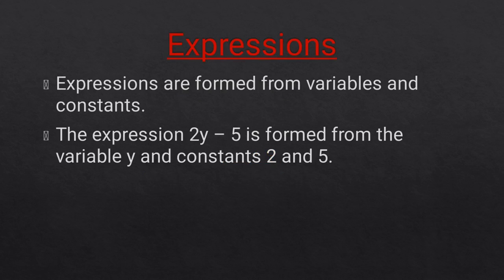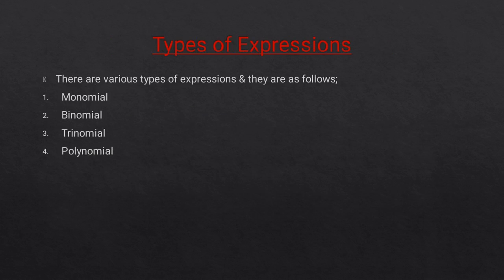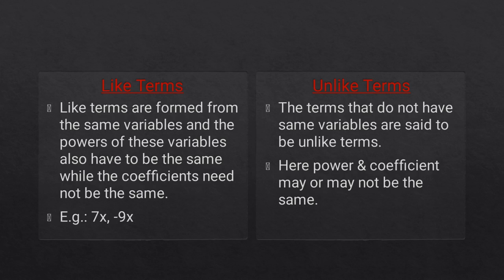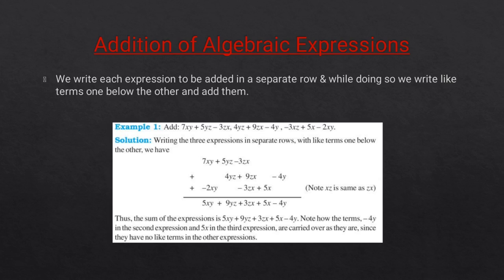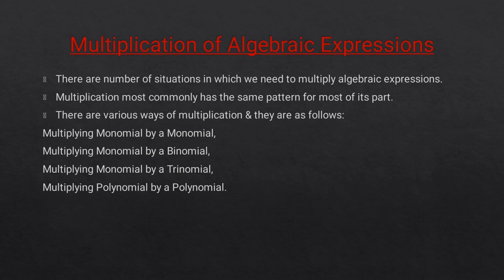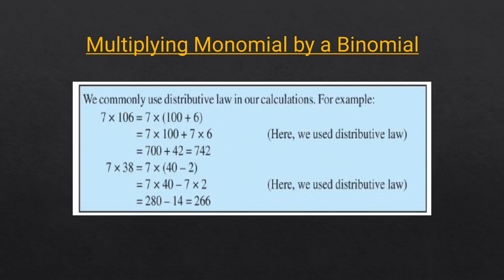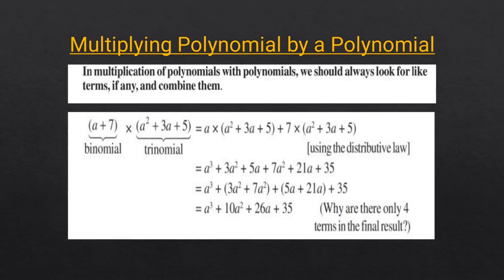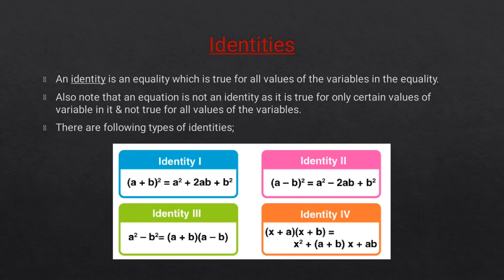STD 8 MATHS CHAPTER 9 ALGEBRAIC EXPRESSIONS AND IDENTITIES 05 12 20